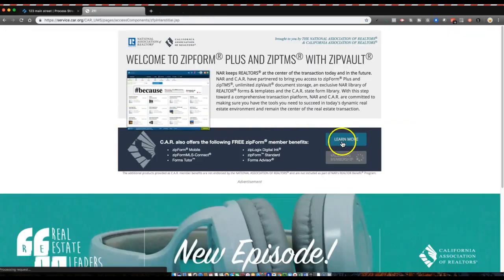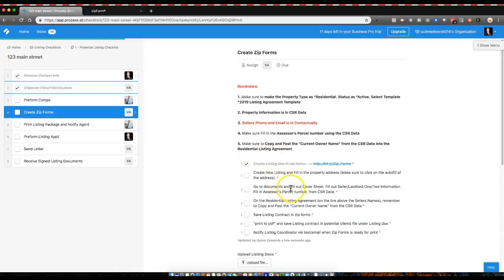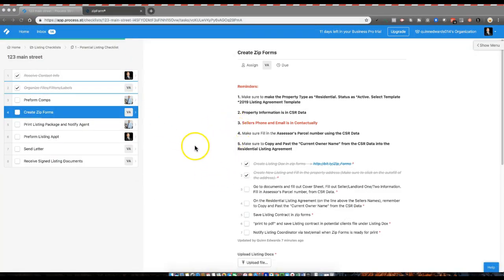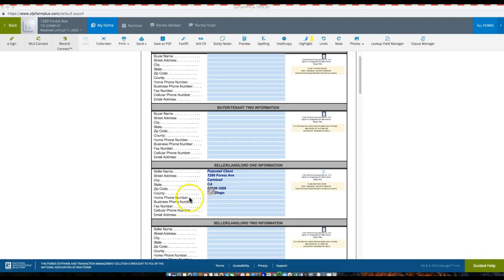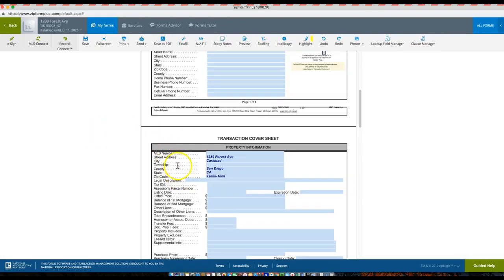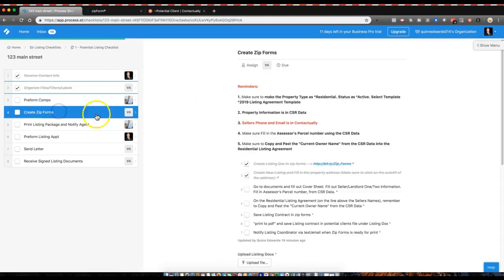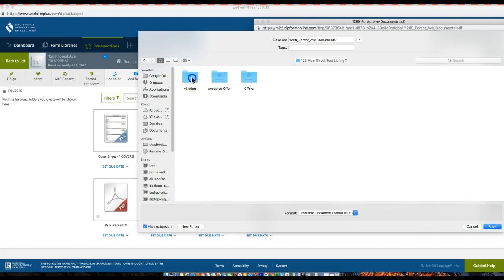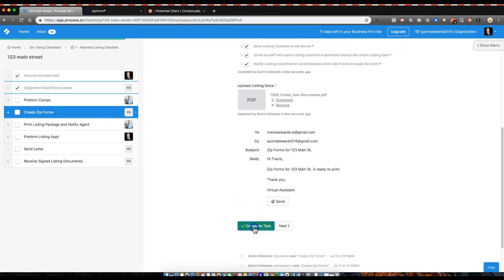How To Creat Zipforms